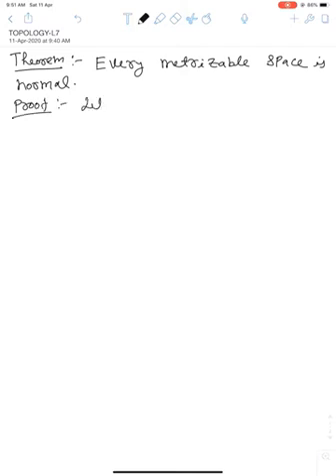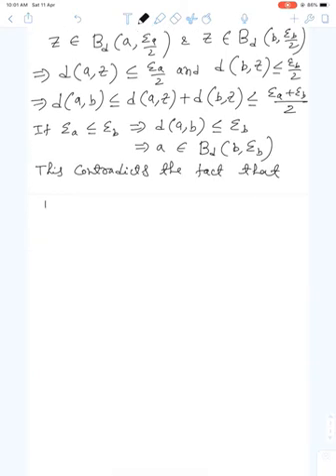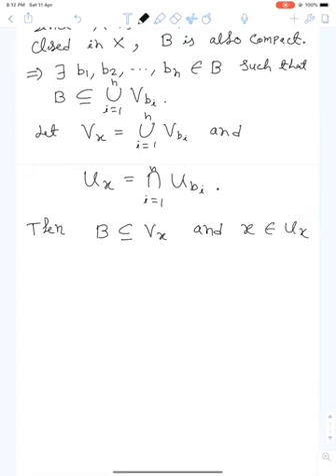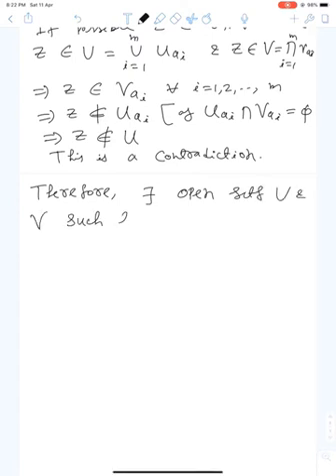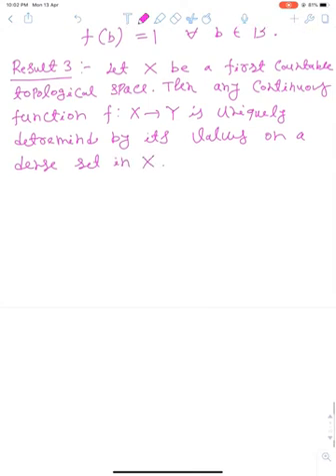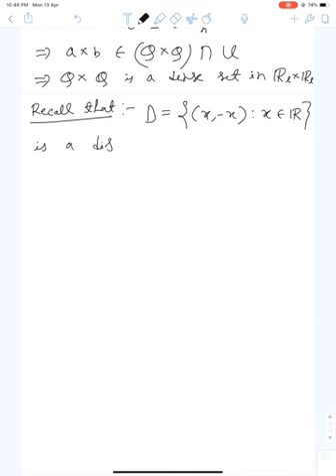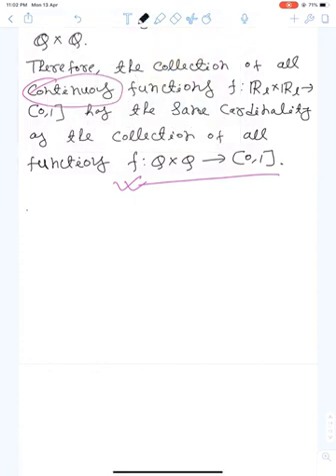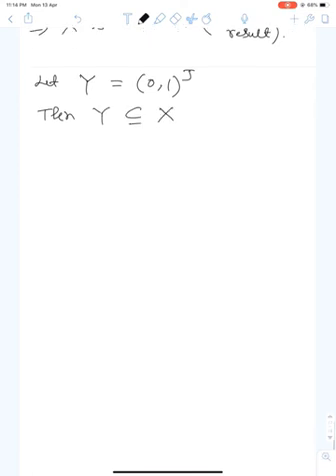Topology Lecture 7 (draft)